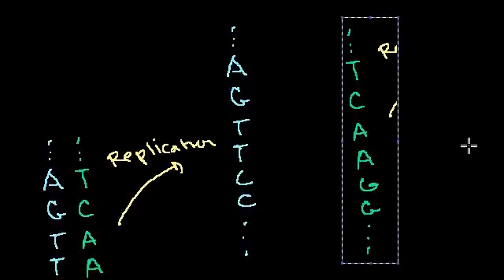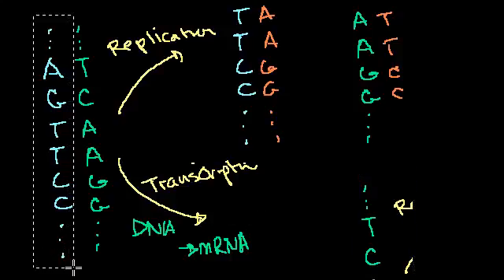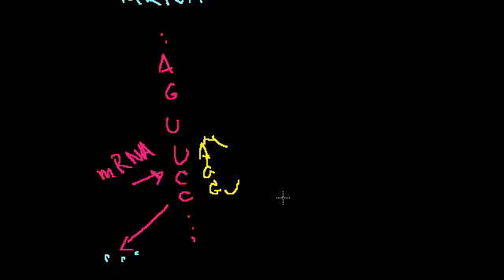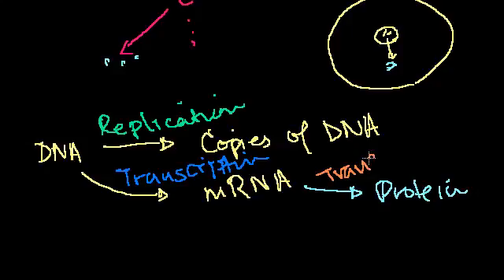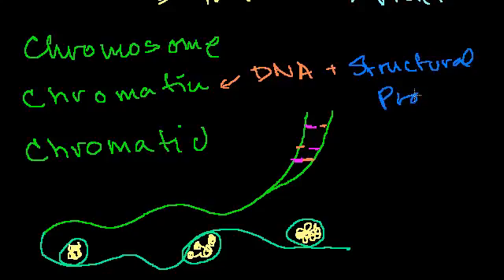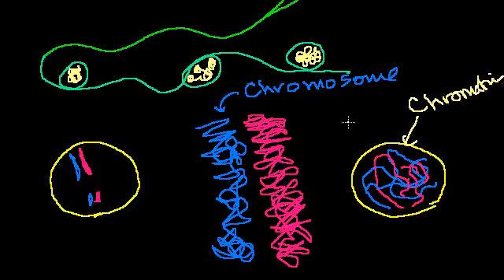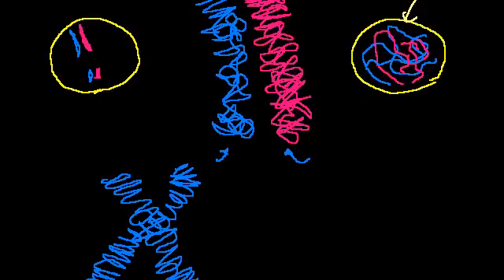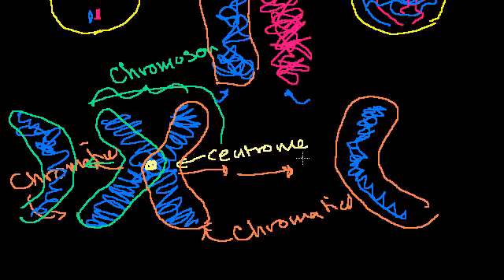Chromosomes, Chromatids, Chromatin, etc.